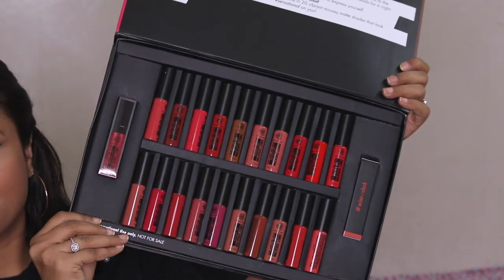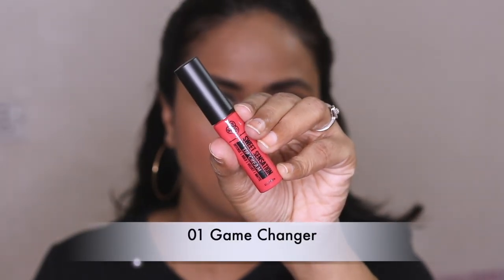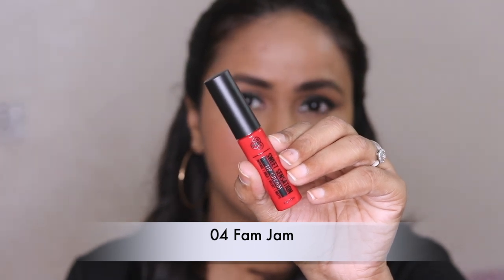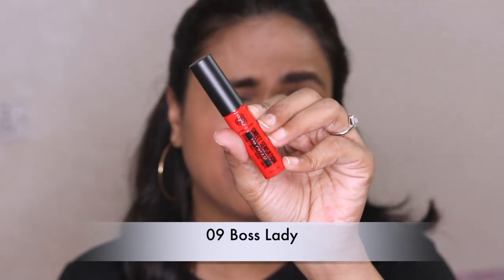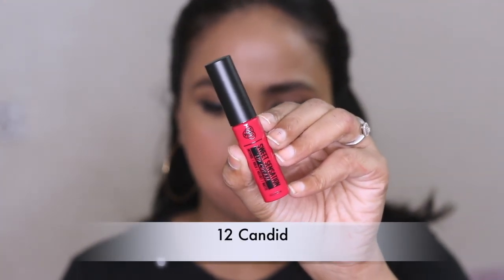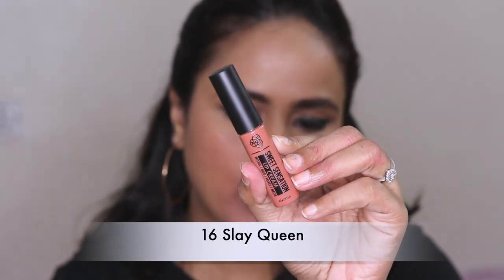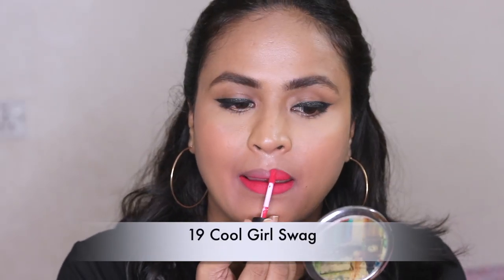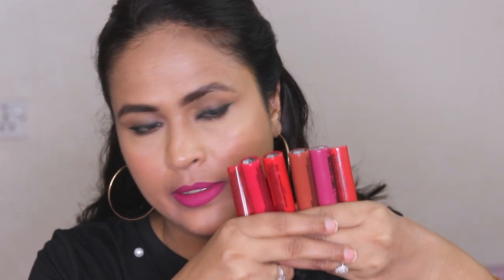Is It Worth Buying ? PAC Sweet Sensation Lip Cremes | Review & Swatches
Also Watch -